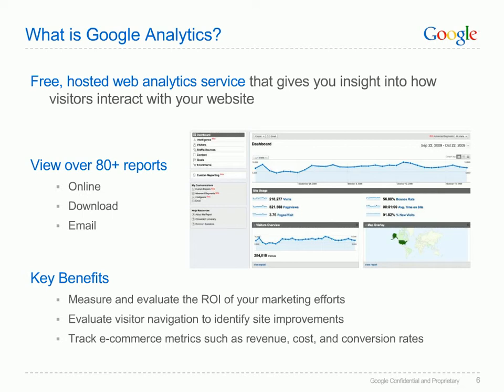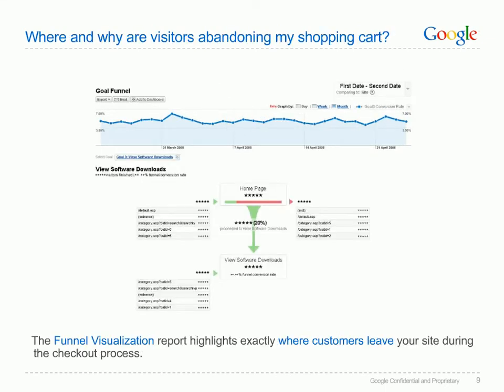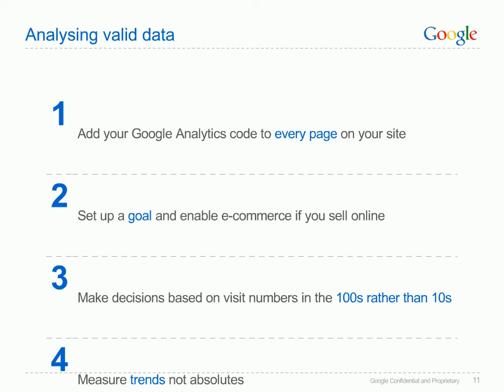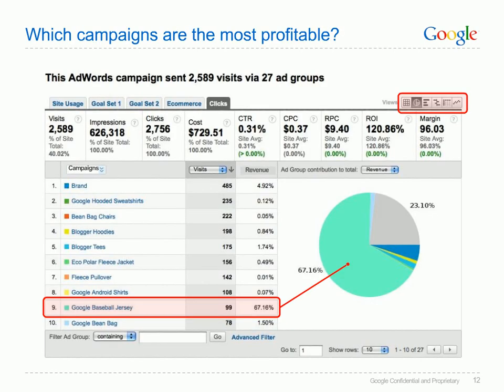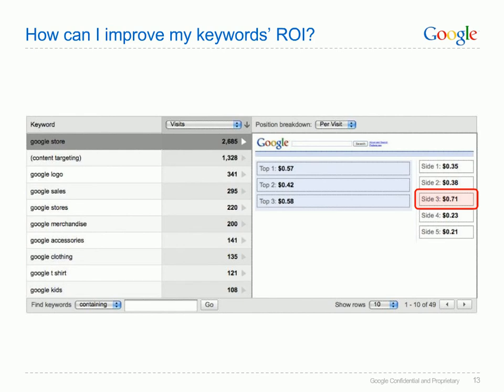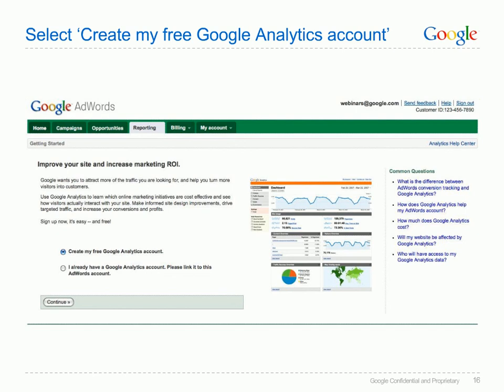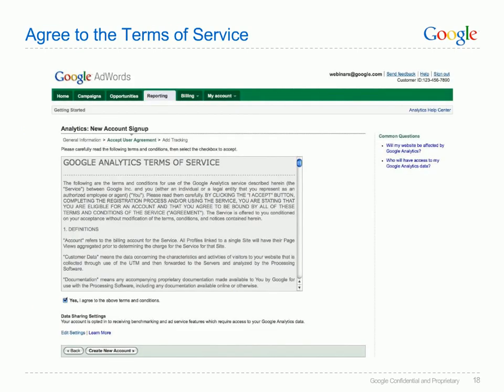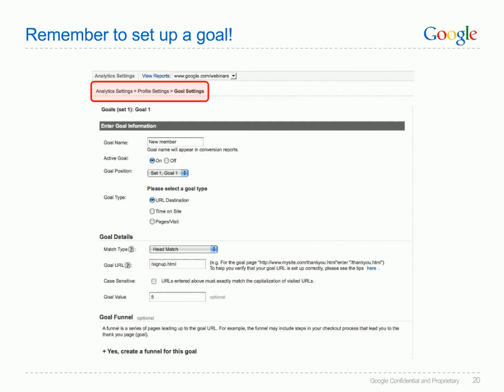What happens after the click? Google Analytics knows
This course introduces Google Analytics, a free tool that shows what happens *after* users click your ad and land on your website. Do they visit the pages you want? Do they make a purchase? You'll learn how to create an Analytics account, link it to AdWords, and install the simple code that shows you what your visitors do next.